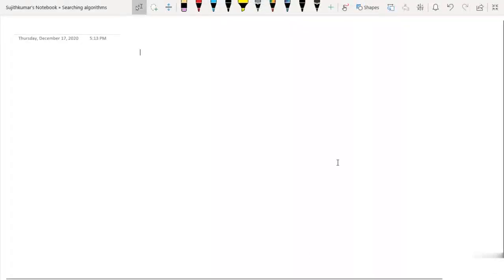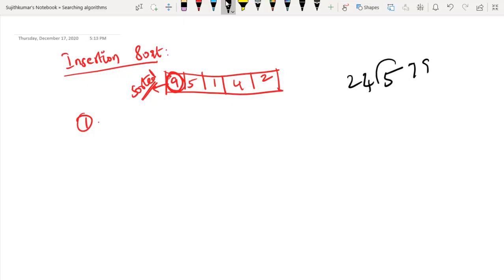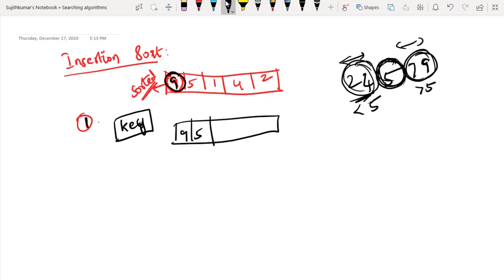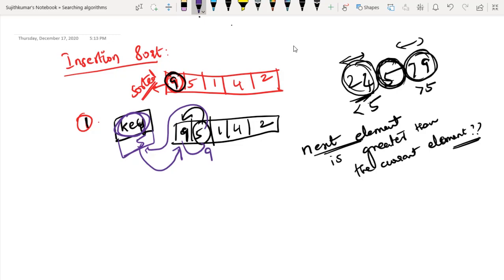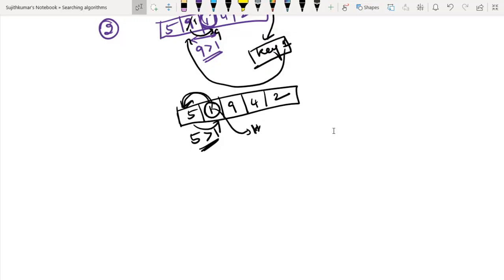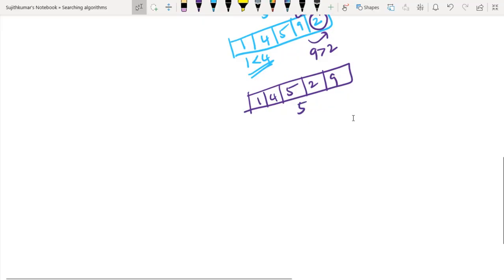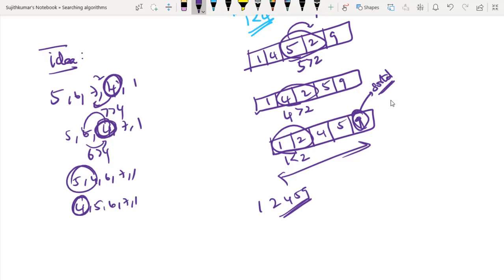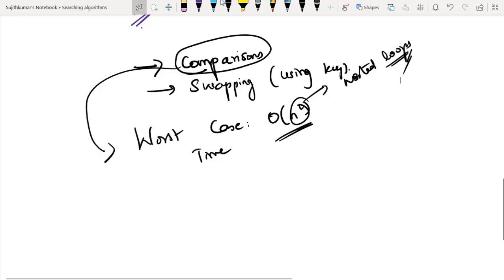66 Insertion Sort